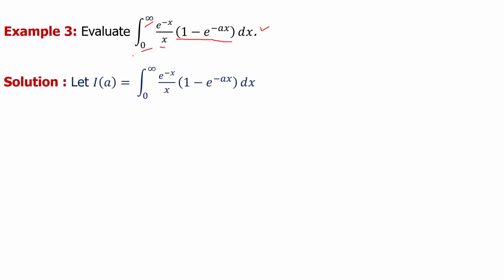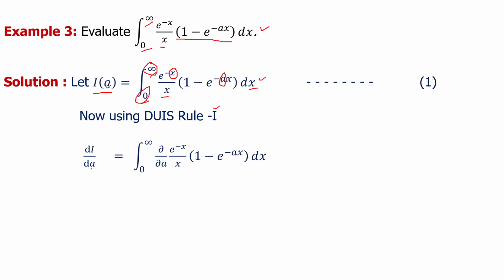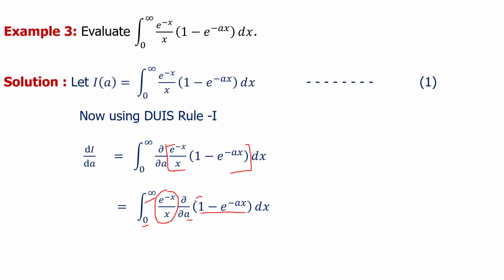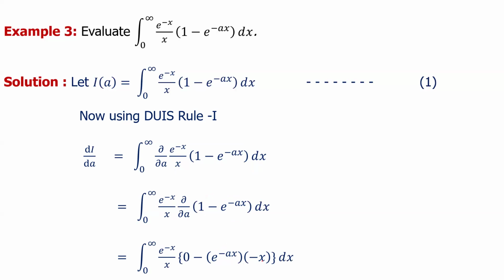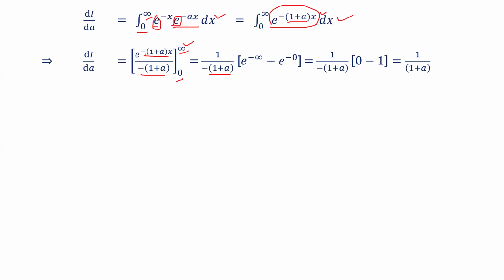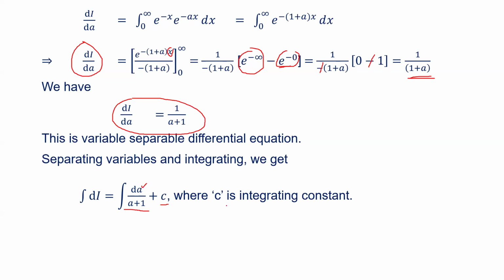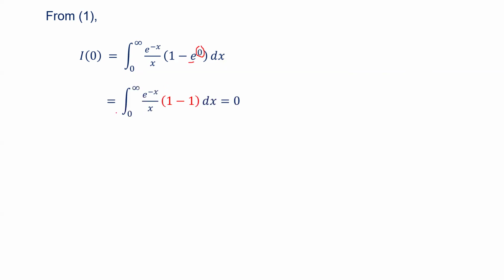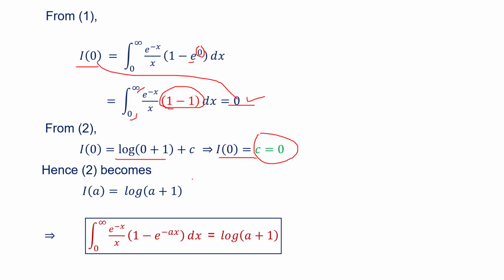SPPU-EM-2-Unit-I-045-Example 2 on Differentiation Under Integral Sign-Rule-I